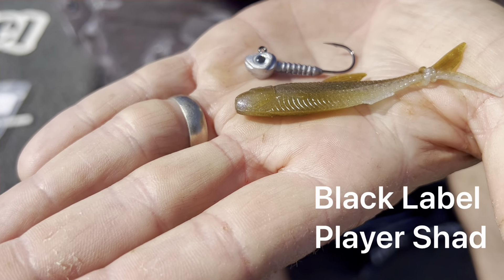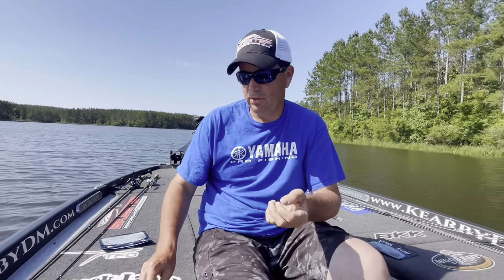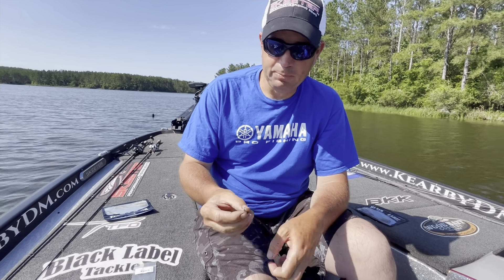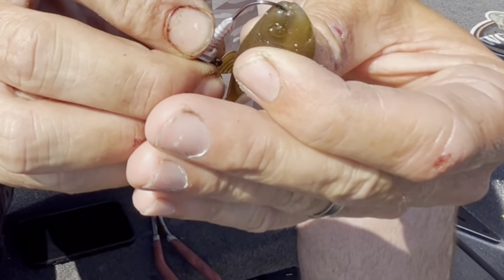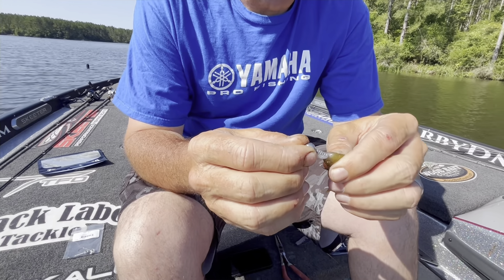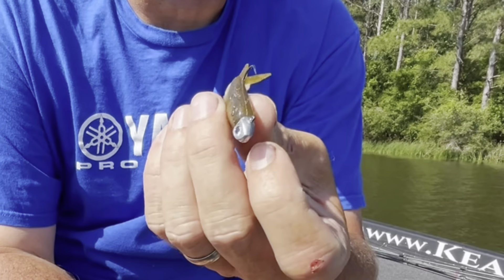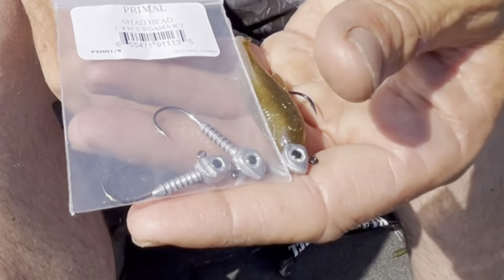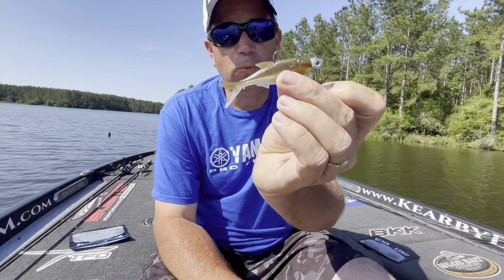Rigging the Black Label Player Shad